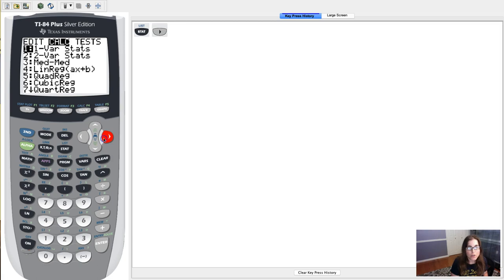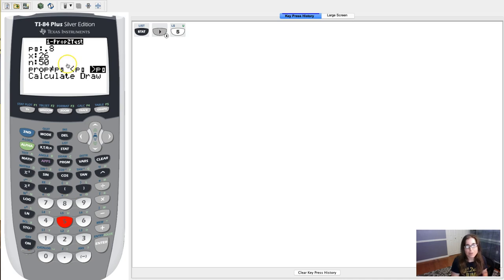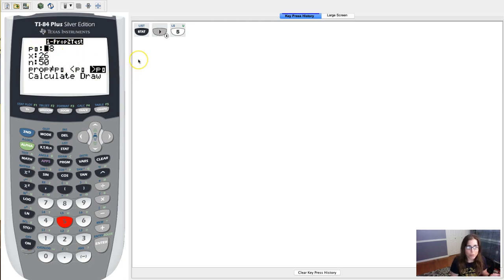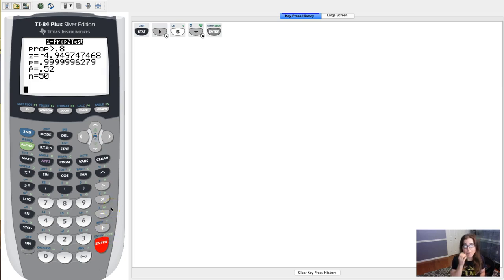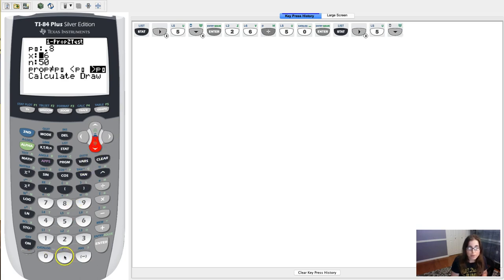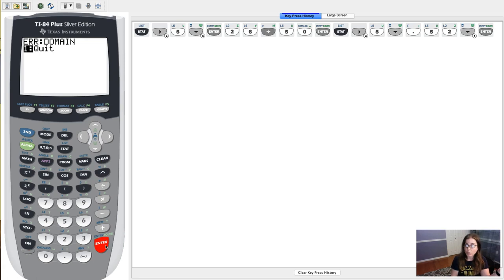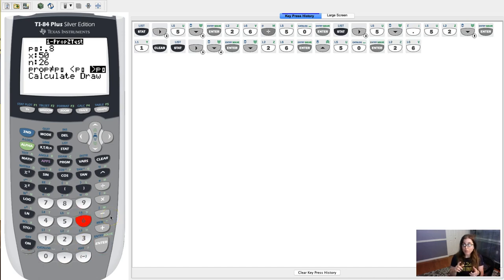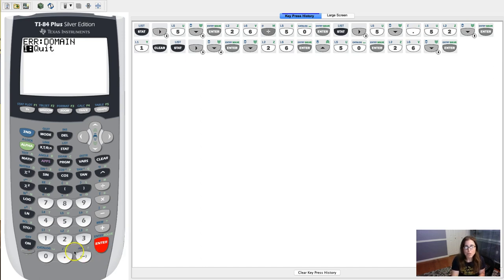Calculator Error - Domain on 1-Prop Z Test, Interval, 2-Prop Z Test, Interval